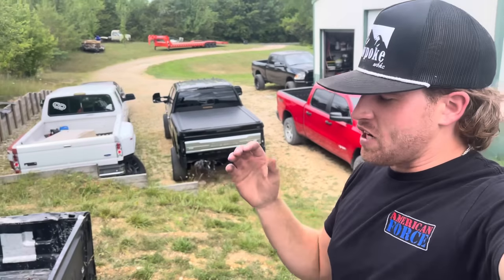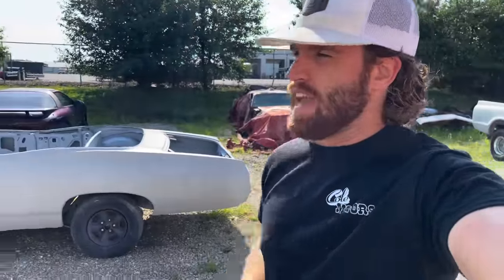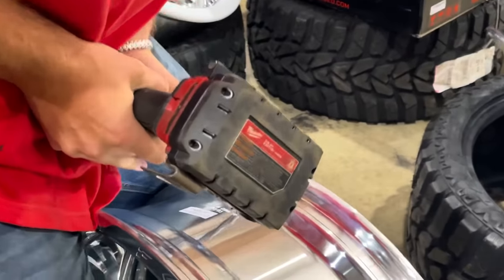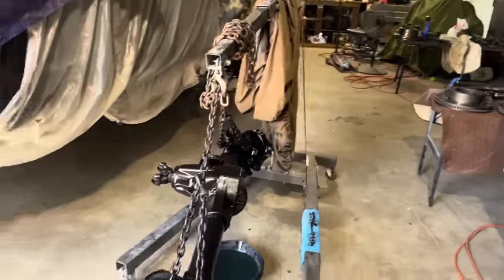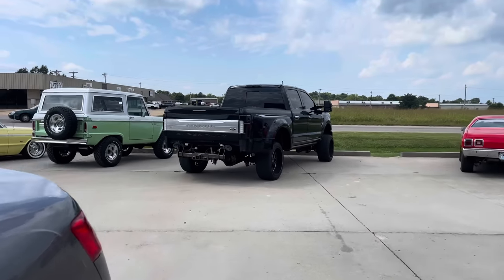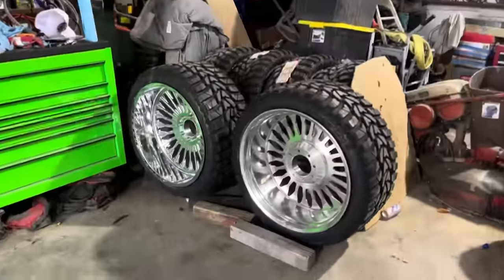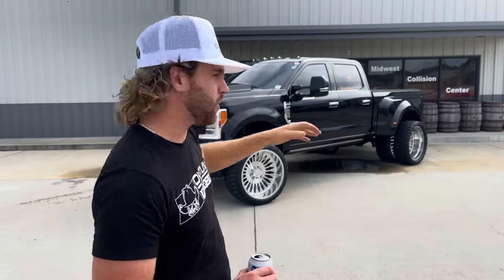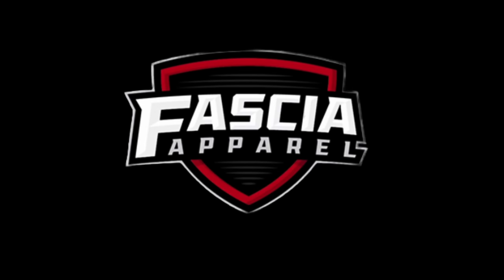Introducing My One Of A Kind SHORT BED DUALLY ALUMIDUTY - final Build video -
This took well over $30,000 & 6 months to build. This is what all of you have been waiting for ! Hope you guys enjoy the video! 😈🫶🏼